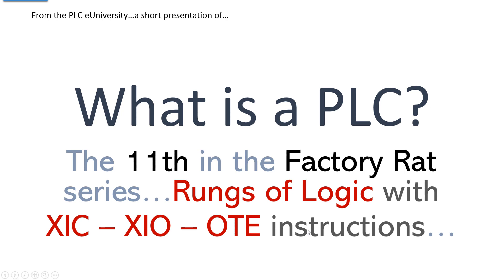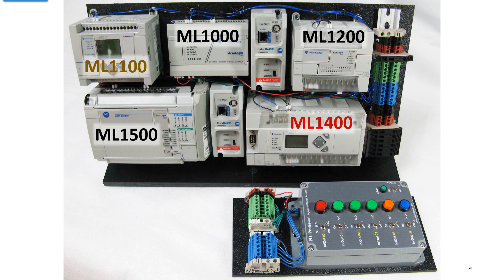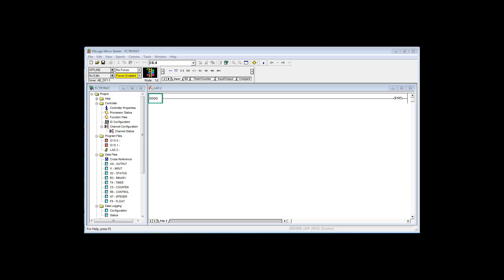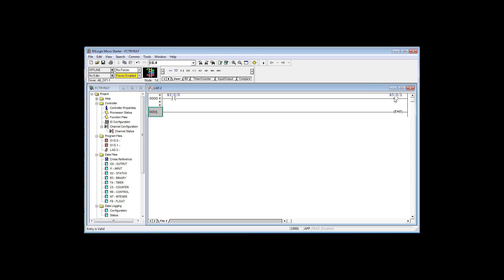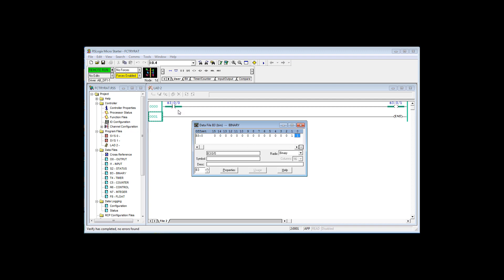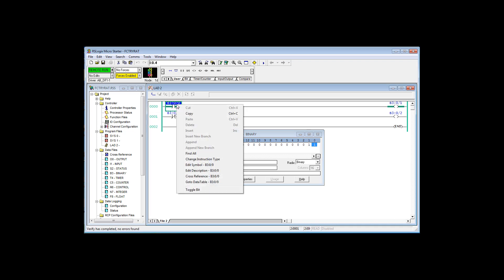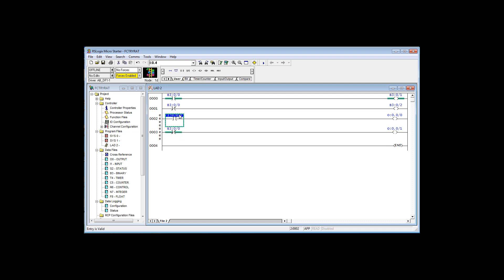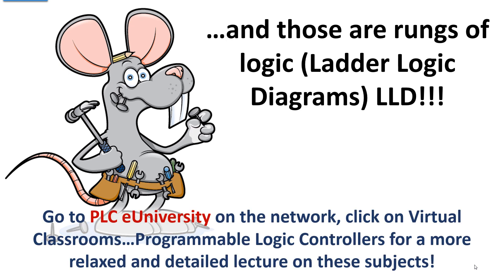What is a PLC ? 11 How to Program XIO, XIC & OTE instructions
The 11th of many quick discussions of PLCs. This one demonstrates how to write rungs of logic and download and test your logic. My goal is to produce many short presentations as close to 5 minutes as is possible...not easy for a gabby person like me.